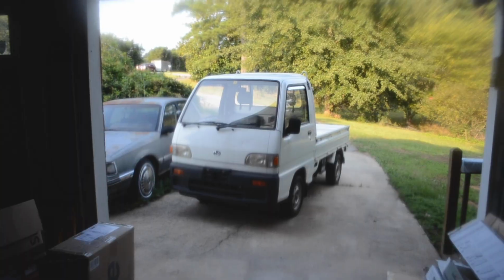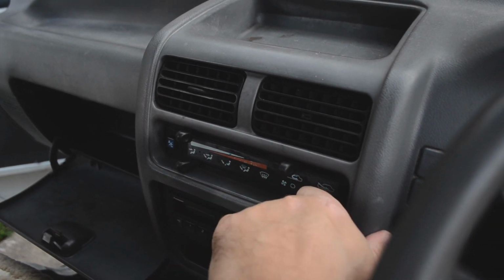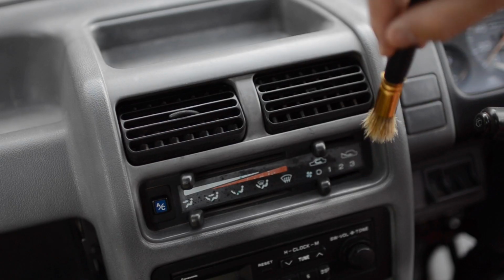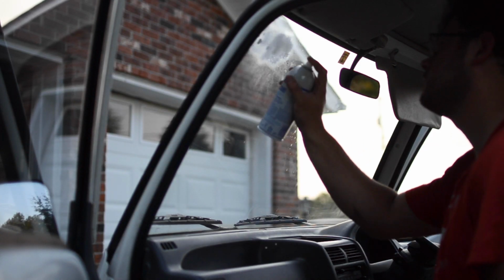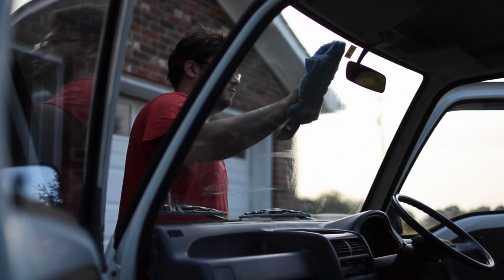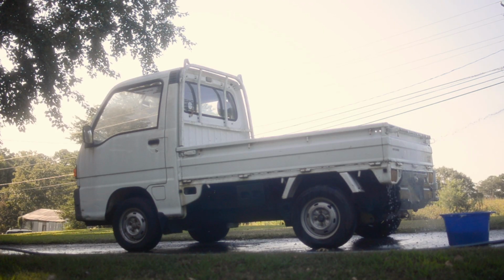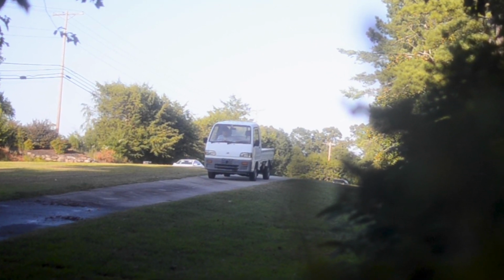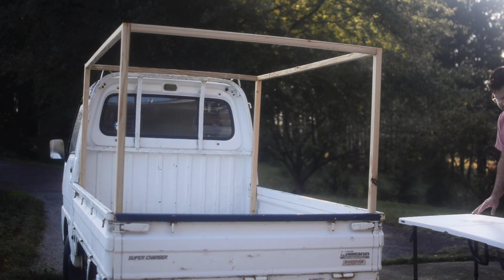Meet My Mini Truck! Starting On The Felt Flower Truck - The Birth Of Venus Ep. 01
It has been a LONG time coming- and in this video I set the stage for a huge project that has been on the back-burner for long enough. Say hello to Venus- my felt flower truck for my felt & fiber art botanicals St. Christopher Gardens.